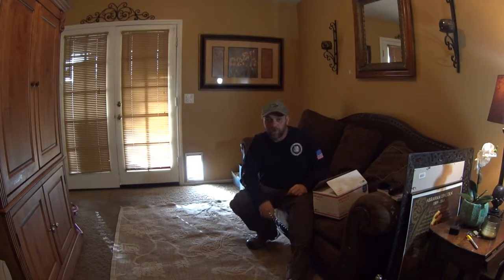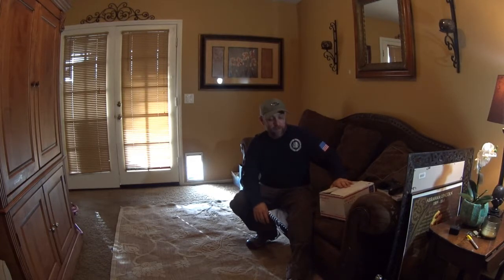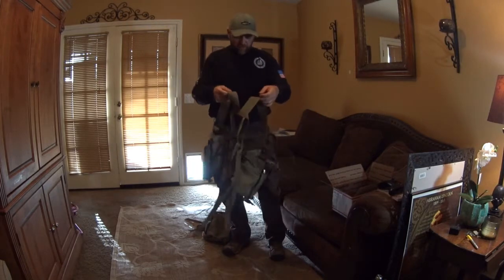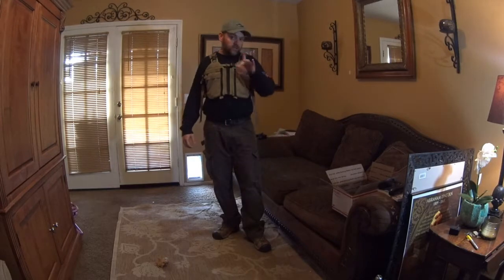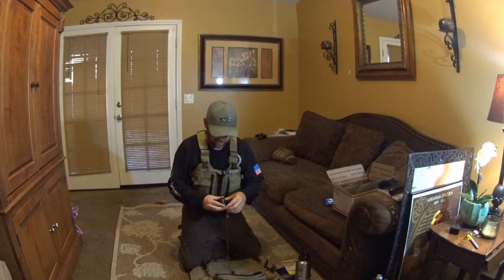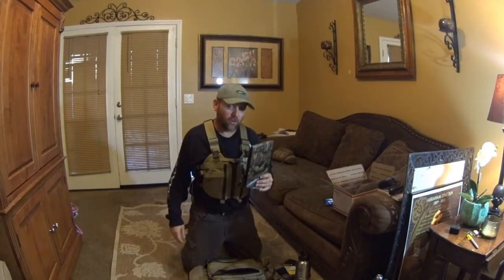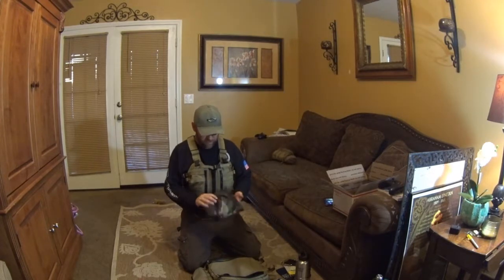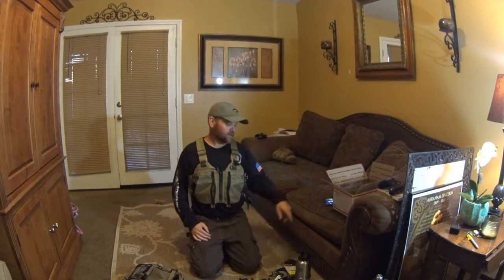Essential Carry System By Primal Outdoors Unboxing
Unboxing of the Primal outdoors ECS initial thoughts and preliminary review. This is a well thought out piece of kit that has found a permanent place in my kit no matter the situation outdoor recreation, or any other kit you can think of.